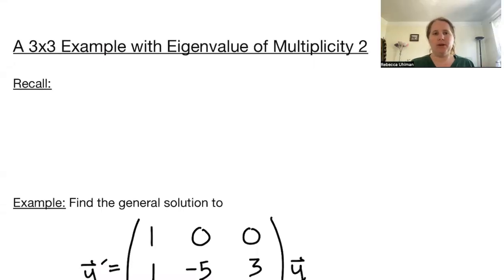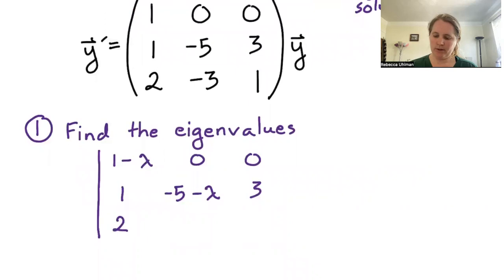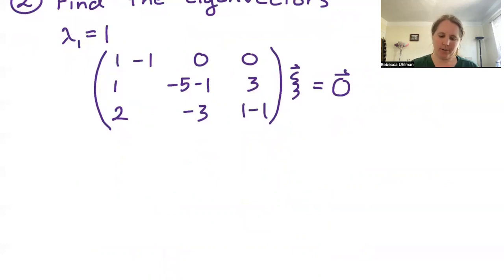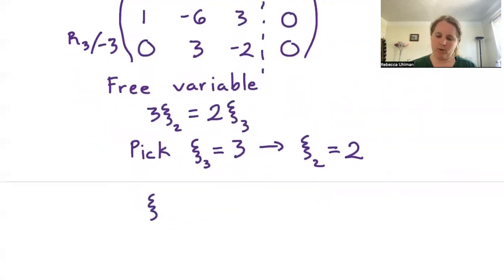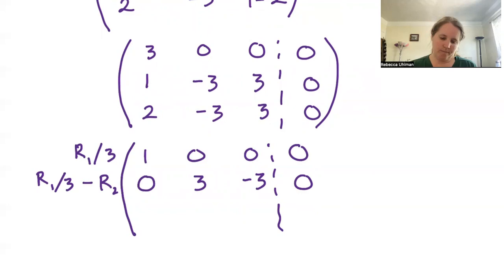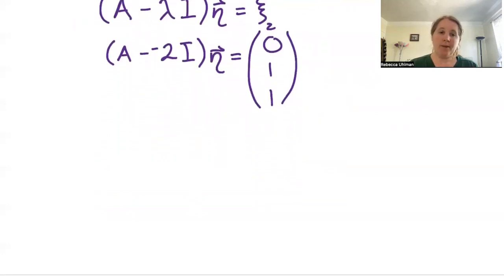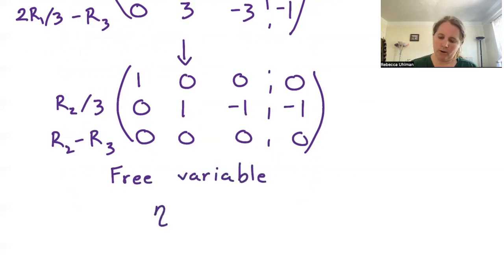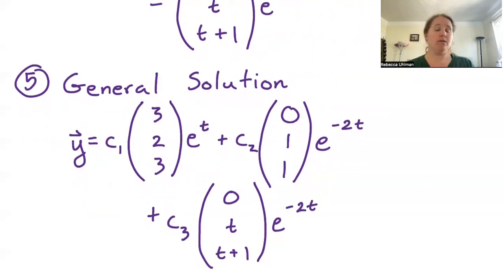DiffEQ Section 10.5, part 4: A 3x3 Example with Eigenvalues of Multiplicity 2